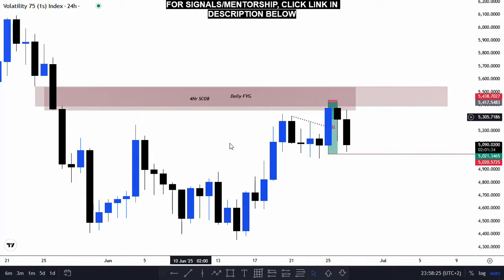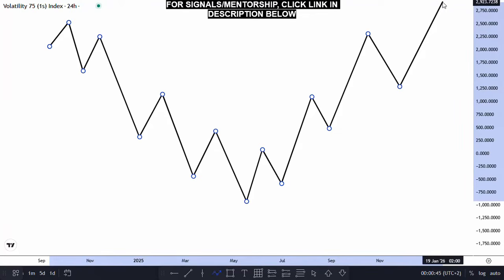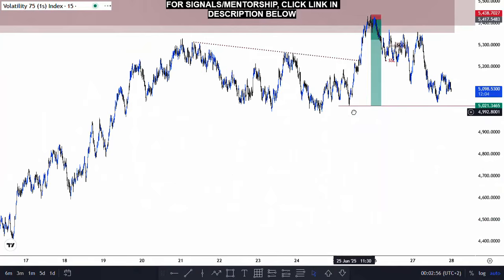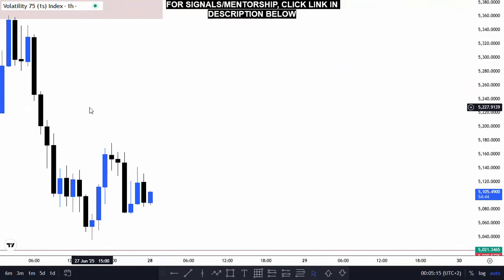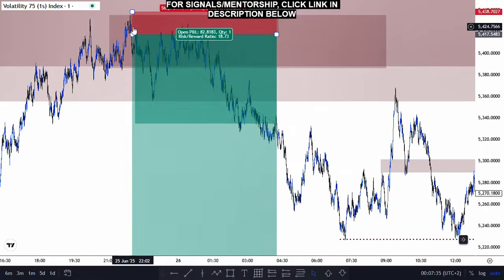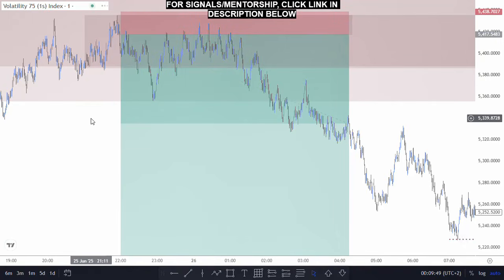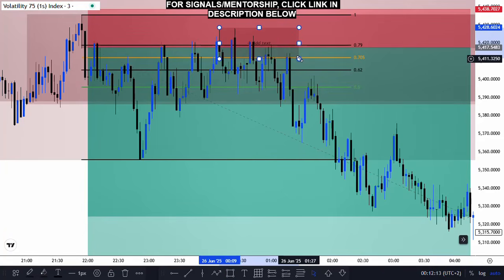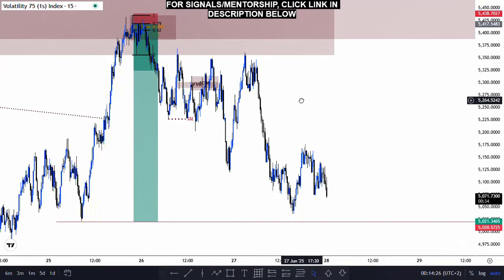You’re Wasting Time If You’re Not Trading V75 Like This!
. JOIN MENTORSHIP-SIGNALS or GET THE ICT/SMC FULL COURSE

Join me on Deriv, the broker I use daily🤑.

✅ 24/7 Synthetic trading
✅ Fast withdrawals
✅ No swaps or commissions
✅ MT5 access

Once you register, DM me and I’ll plug you into my trading circle.

Let’s run it up together 💰📈